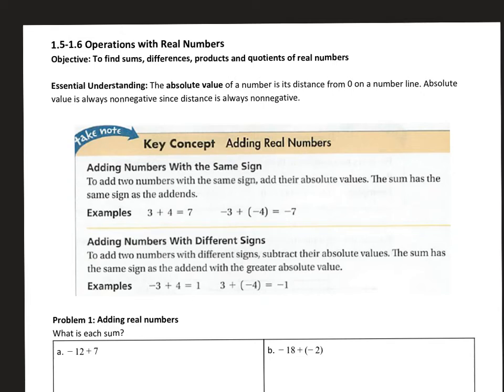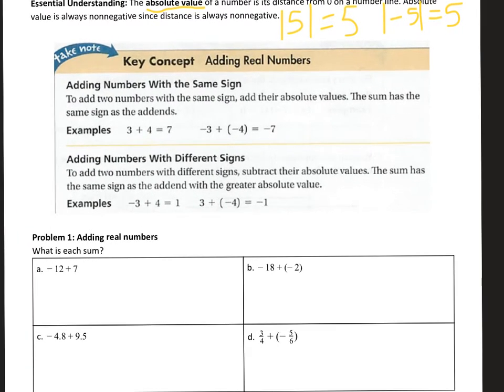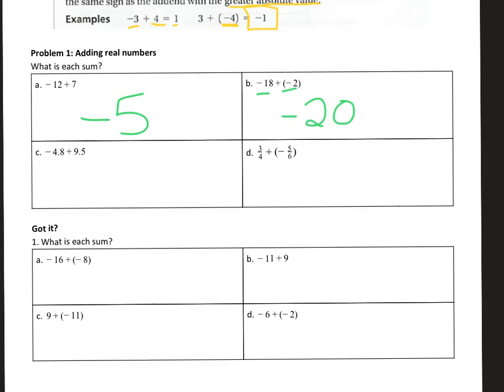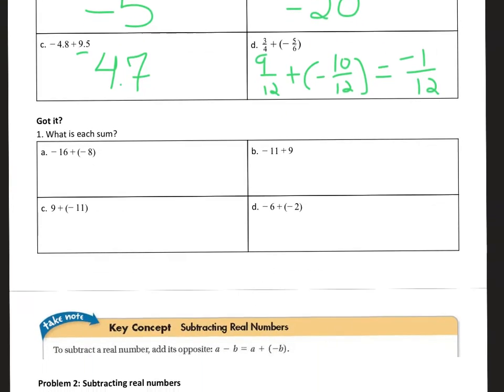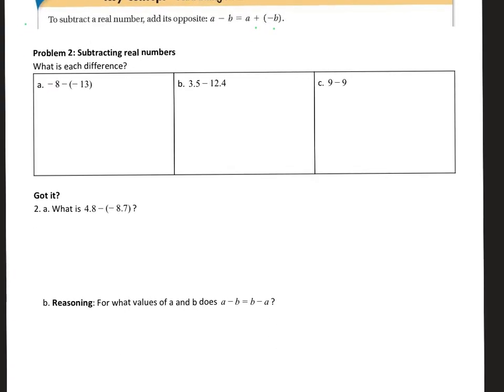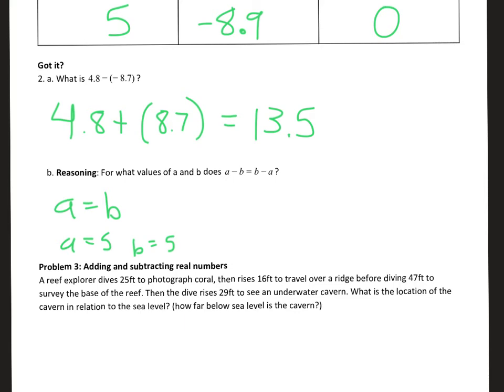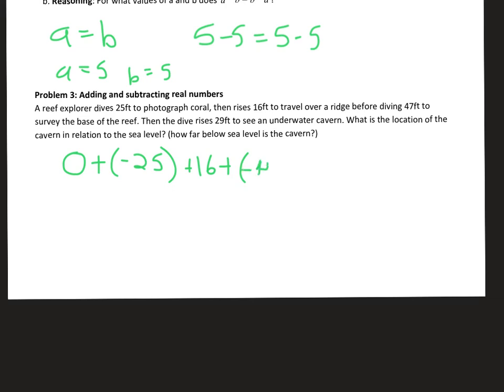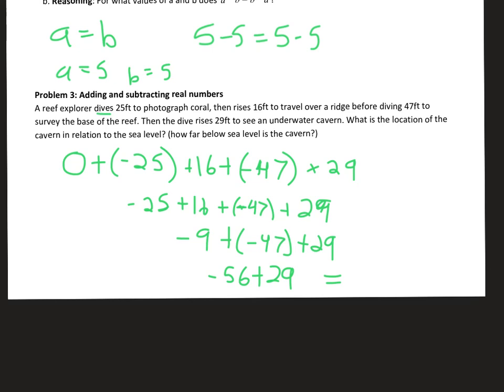Algebra 1 - 1.5-1.6 Video 1